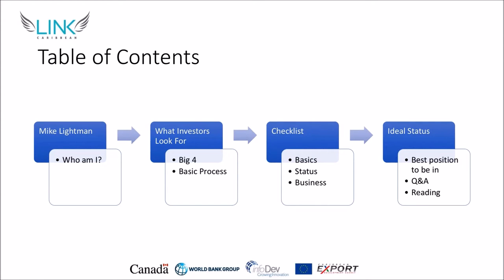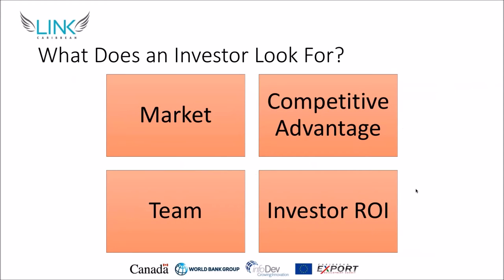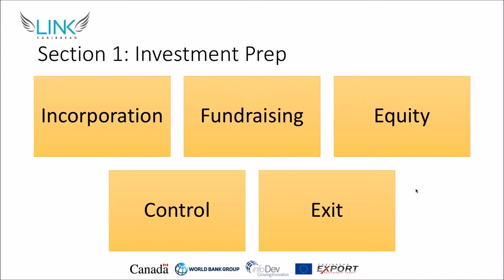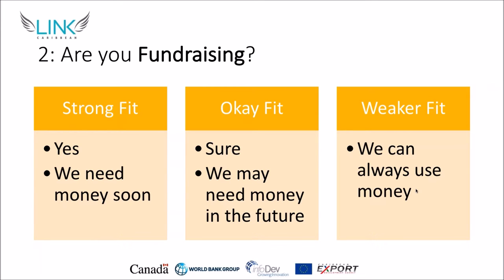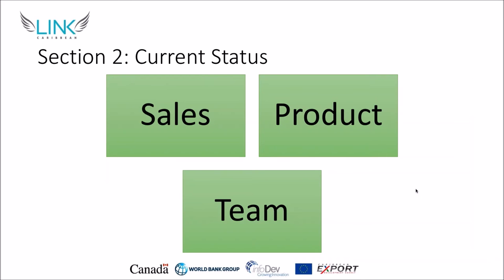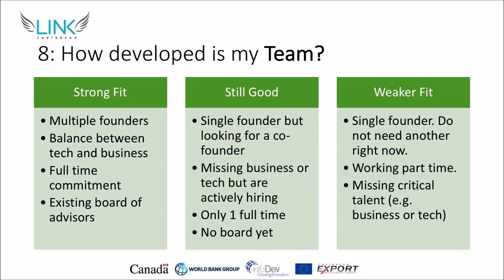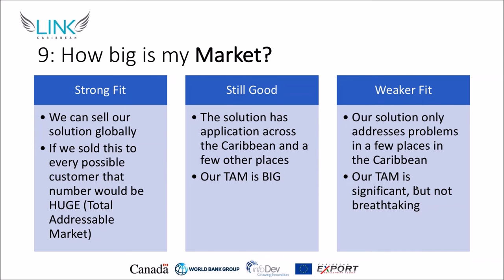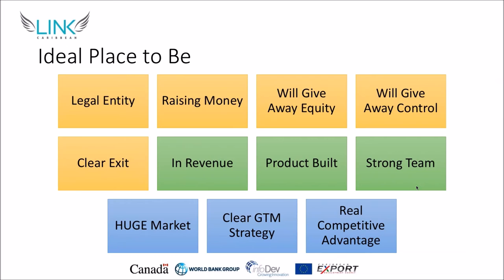How to Assess Your Company Like an Investor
LINK-Caribbean hosts a series of training webinars for the region's entrepreneurs.  This webinar helps entrepreneurs to assess their company through the eyes of an investor.